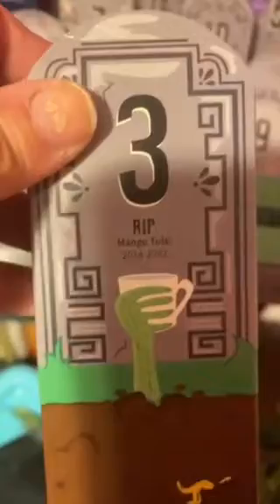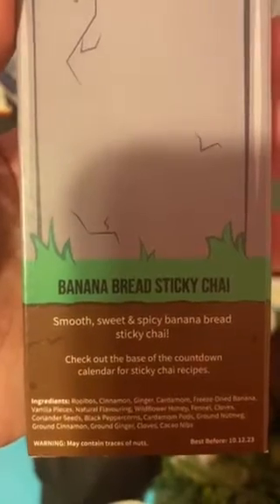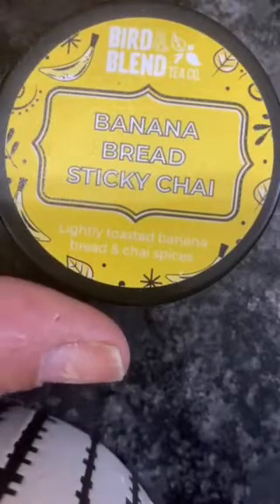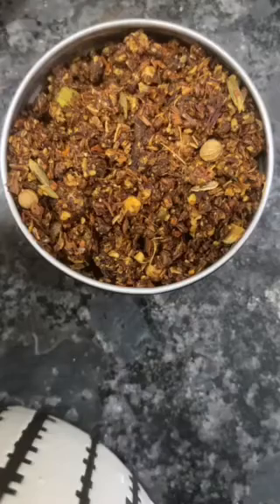Bird & Blend Halloween Countdown #3